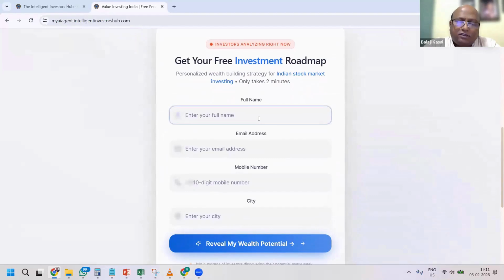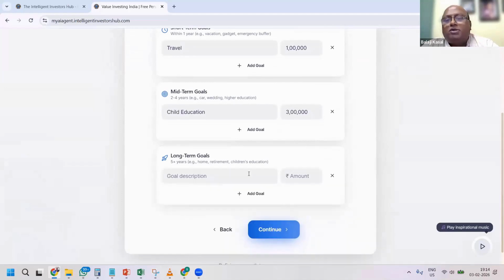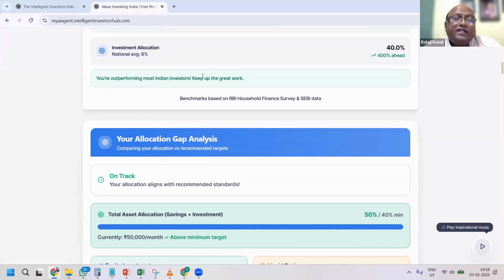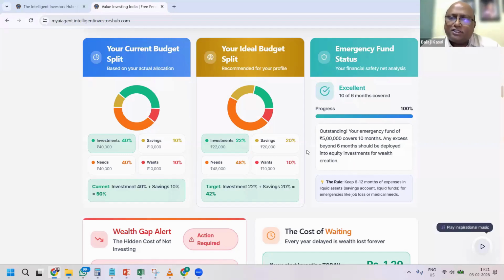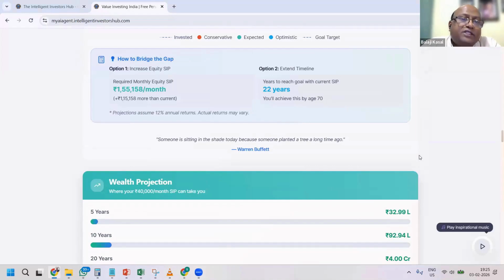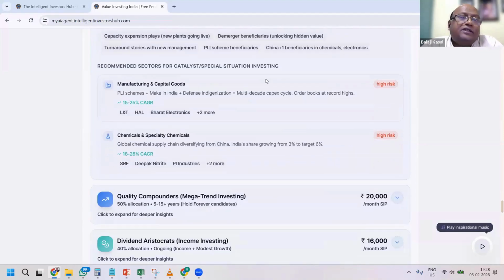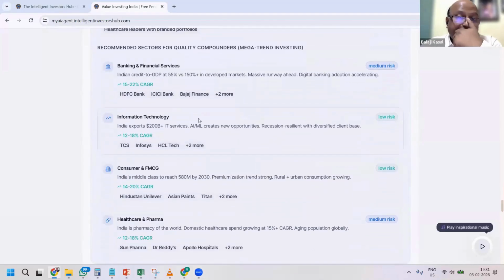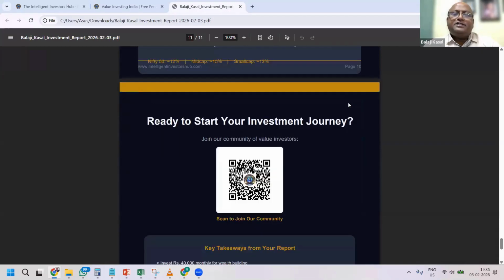🚀 Exclusive Personalized Wealth Building Roadmap for Indian Investors!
Stop losing money in the stock market! Get your FREE AI-powered investment analysis tailored to YOUR financial situation.

✅ Personalized portfolio allocation strategy
✅ Smart budget split recommendations
✅ Emergency fund calculator
✅ Value investing roadmap for beginners
✅ Wealth projection & compounding visualizer

Join thousands of smart Indian investors building long-term wealth the Warren Buffett way! Whether you're a salaried professional or business owner, unlock your path to financial freedom today.

🎯 No fees. No signup hassle. Just actionable insights.

At The Intelligent Investor Hub, We Believe in Empowering Individuals to Master the Stock Market to Achieve Financial Freedom.